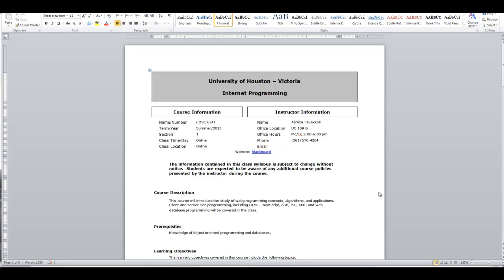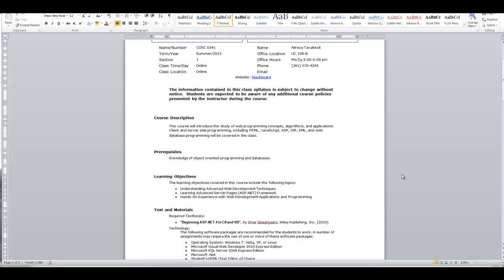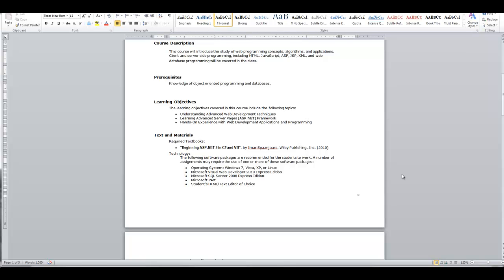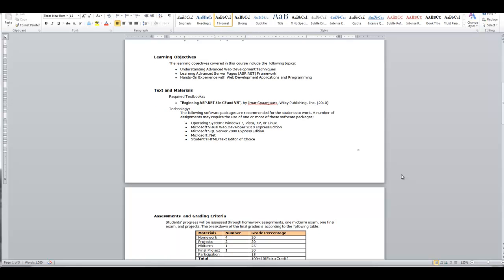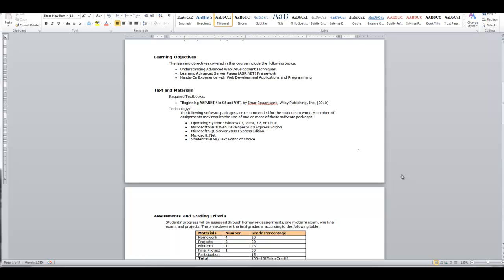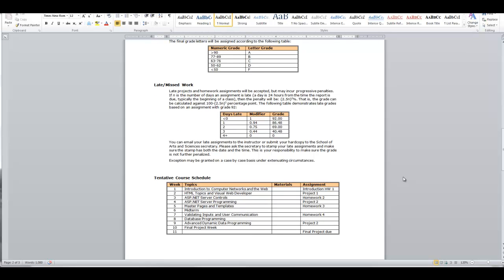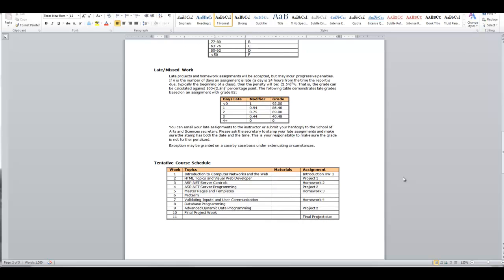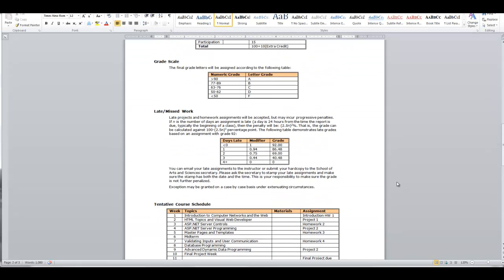COSC6341-Syllabus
COSC 6341-Summer Syllabus